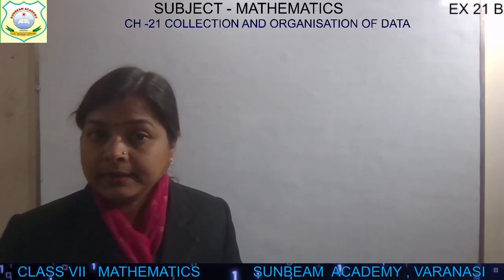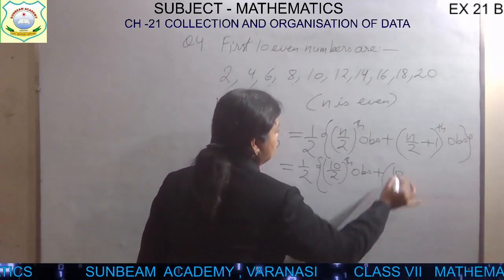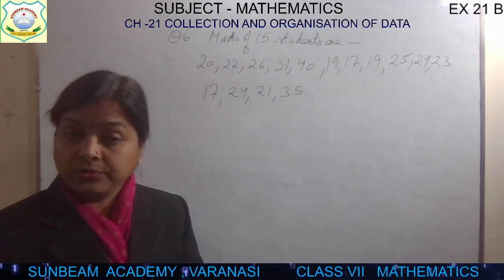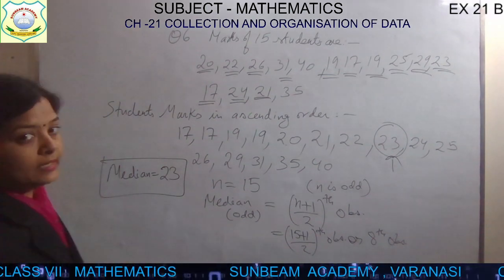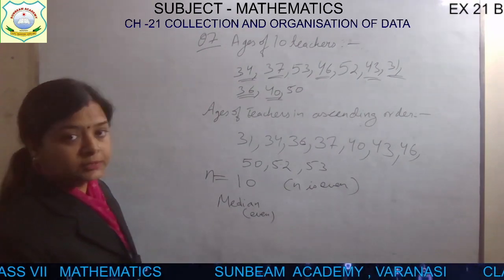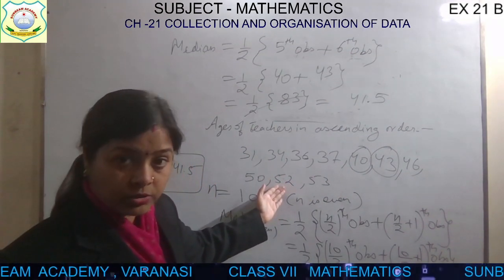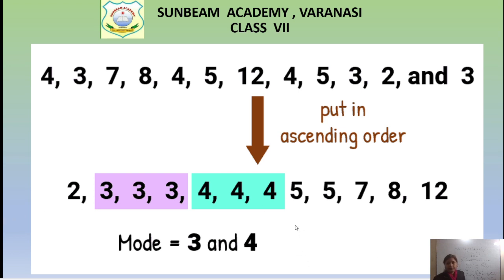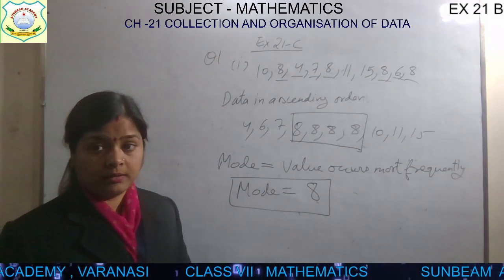EX 21 B